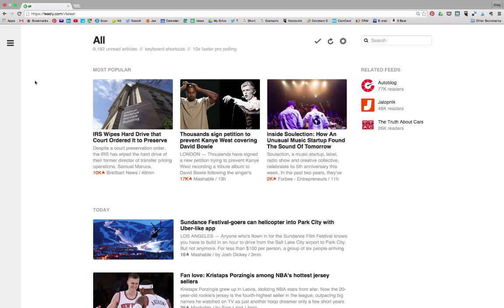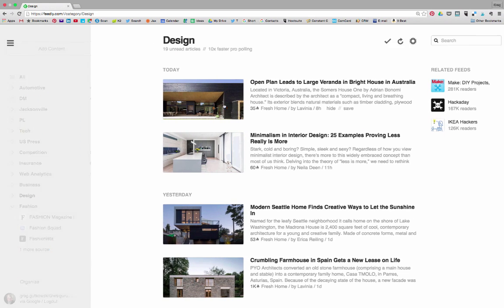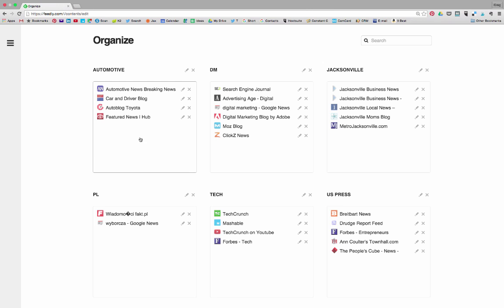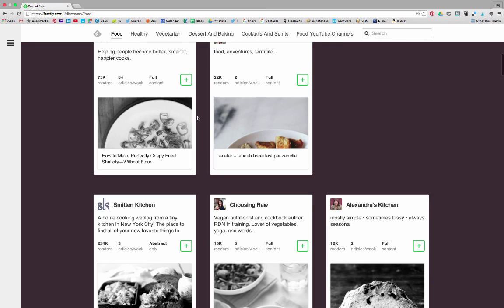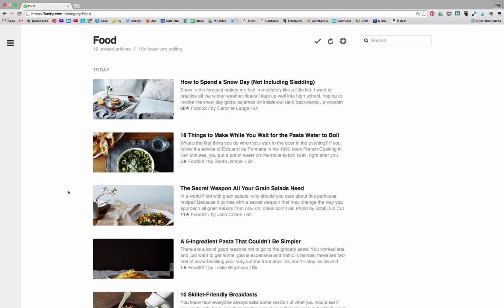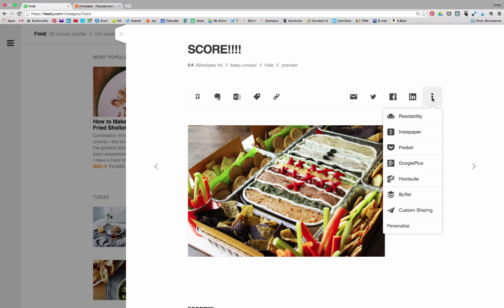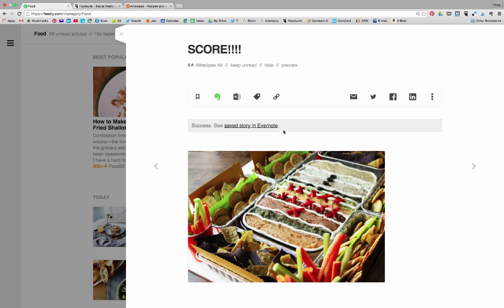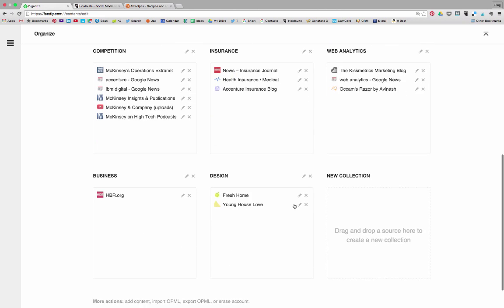Feedly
Feedly, content curation